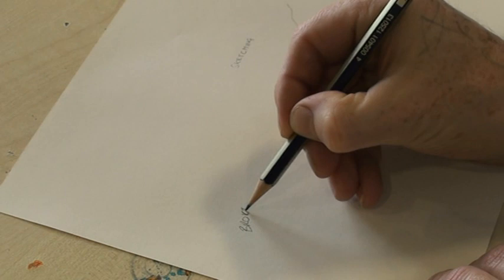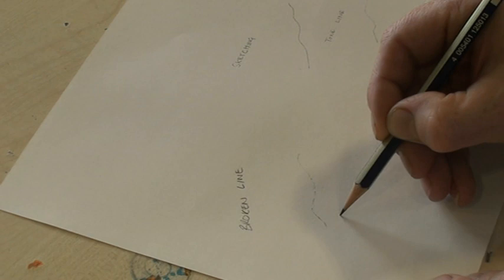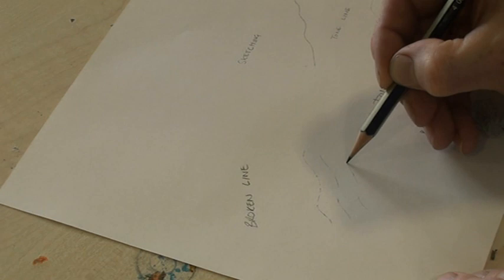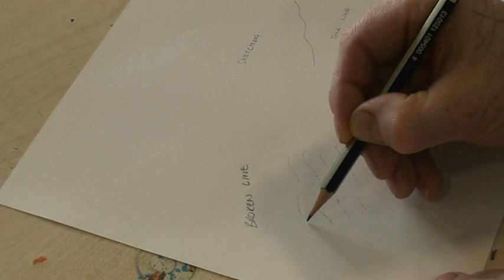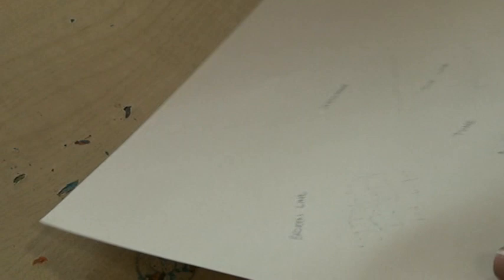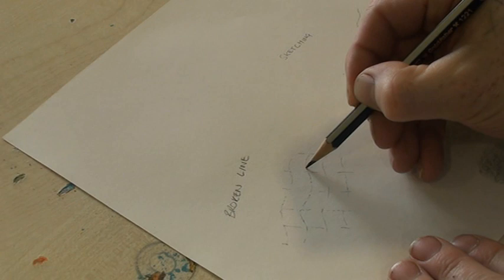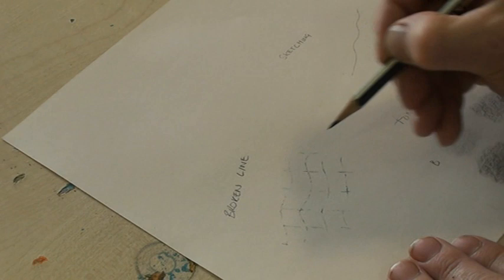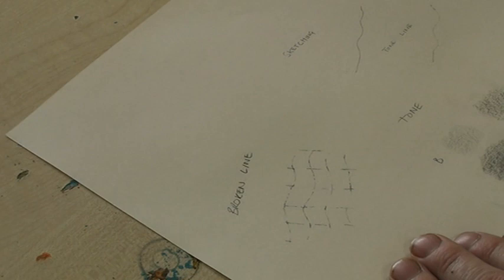Mark-making technique #3 - Broken Line